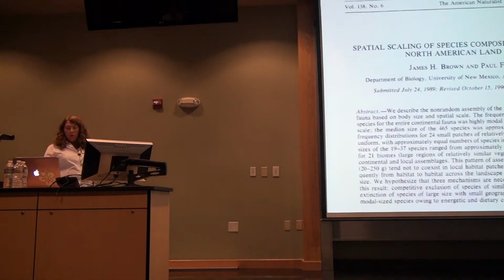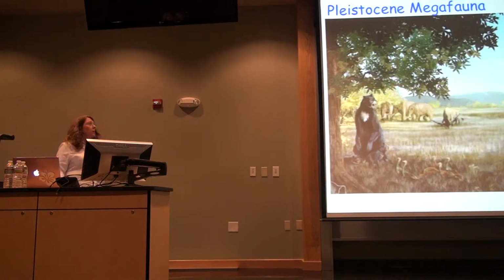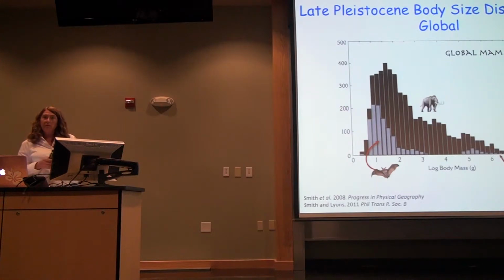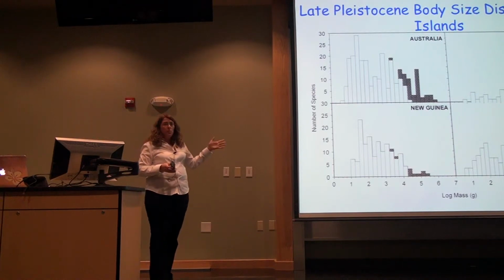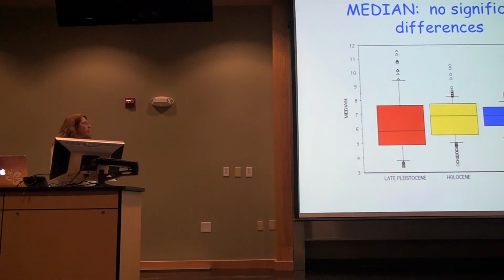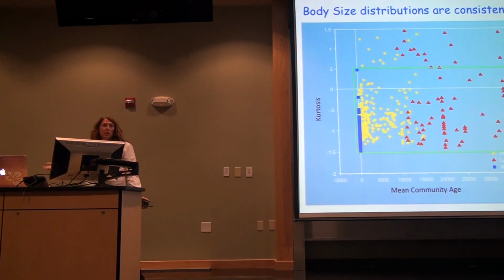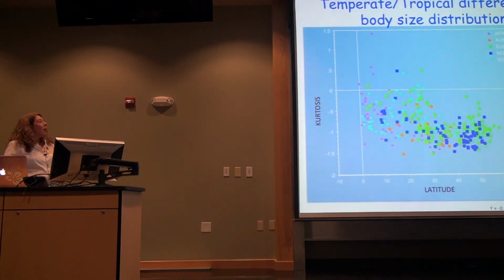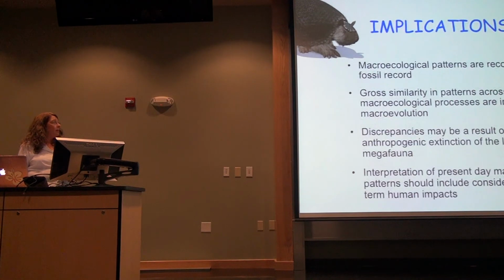The macro and paleo of mammal body size distributions (Kate Lyons)